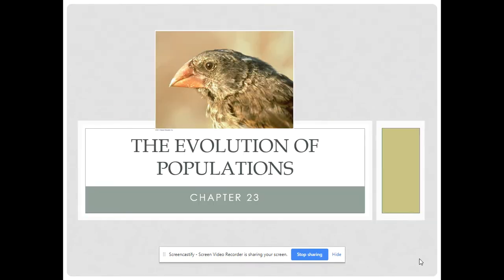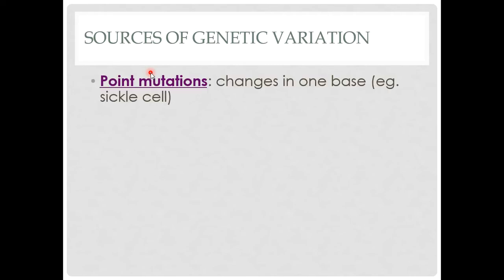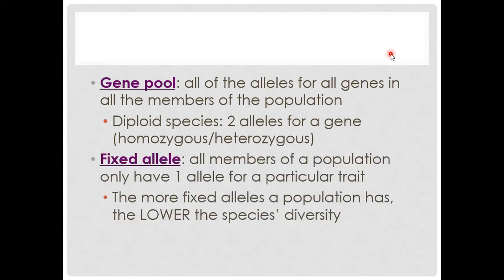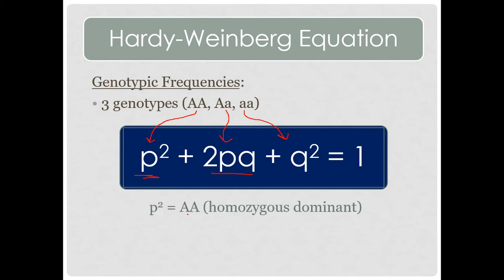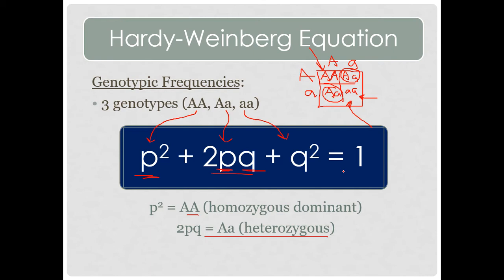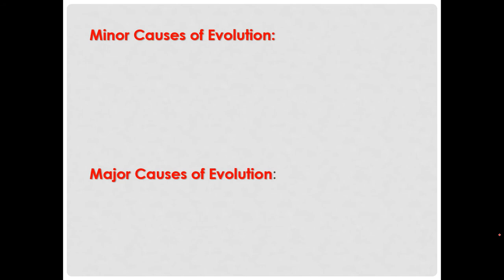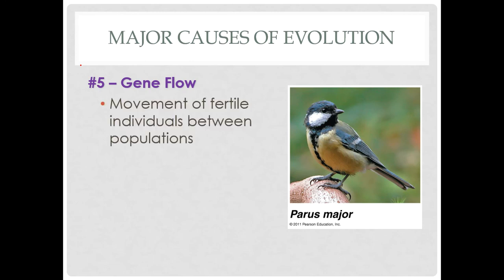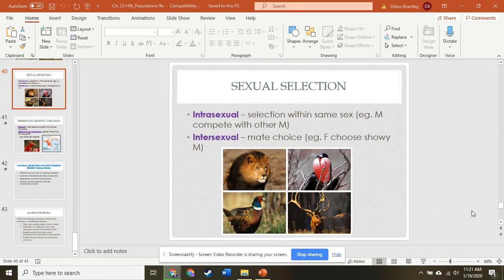Evolution of Populations and Hardy-Weinberg Equilibrium (Ch. 21) - AP Biology with Brantley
Mr. Brantley's lecture on Hardy-Weinberg equilibrium. Recorded January 2020.